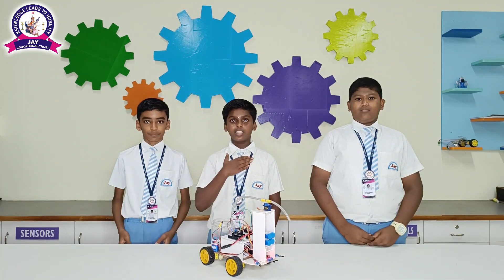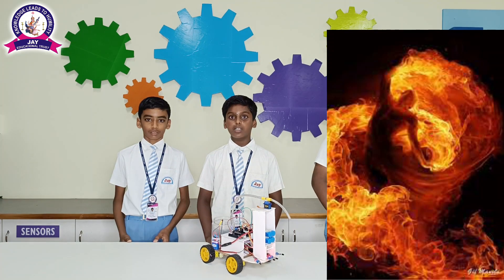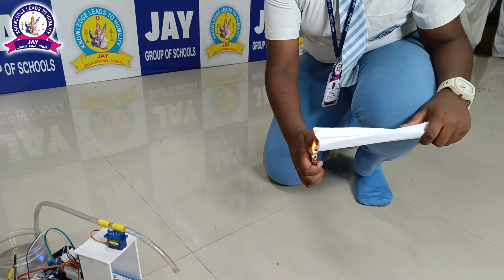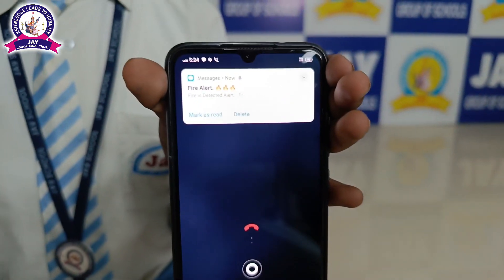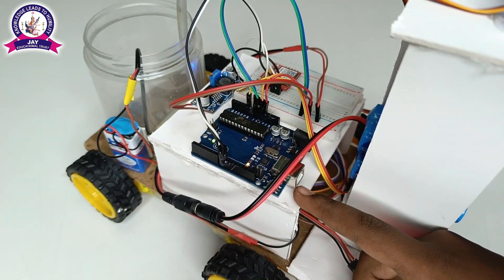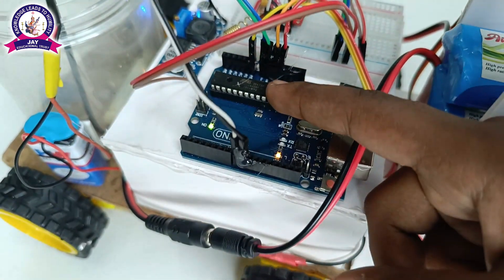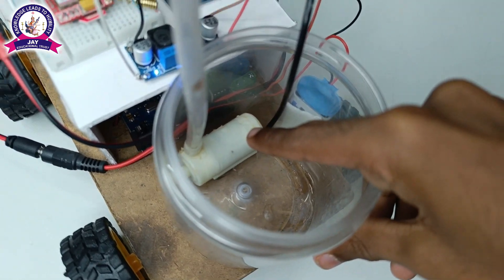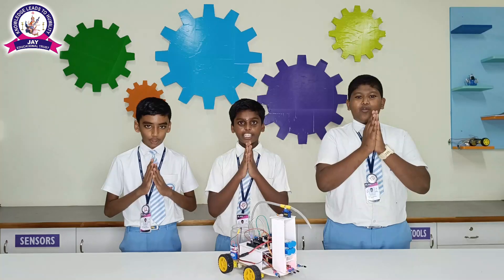IOT Fire Fighting Robot | Jay Group of Schools | Salem | Jay School